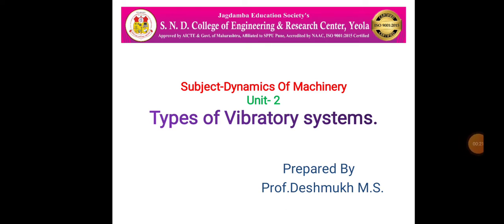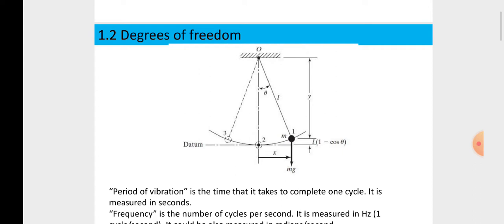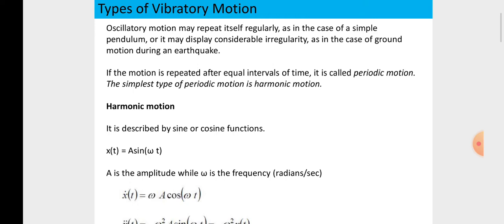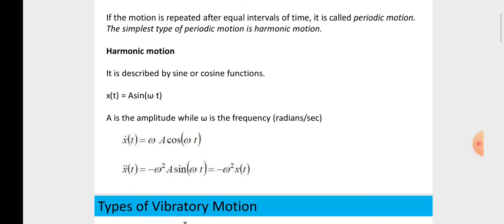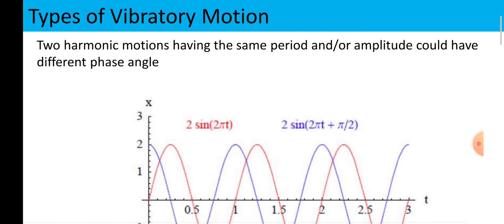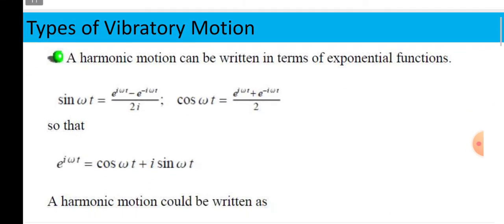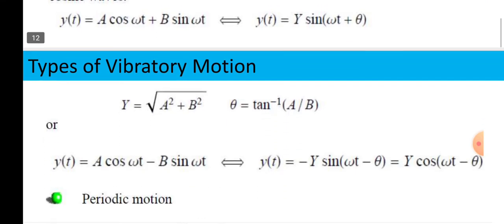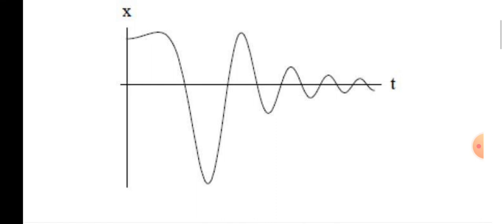Types of viberation system